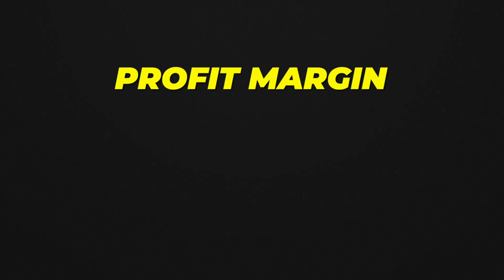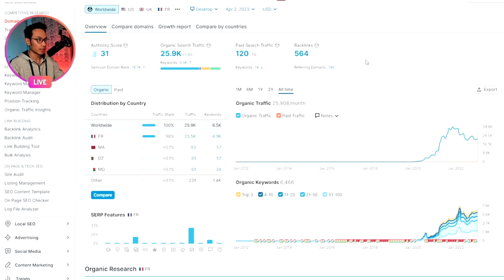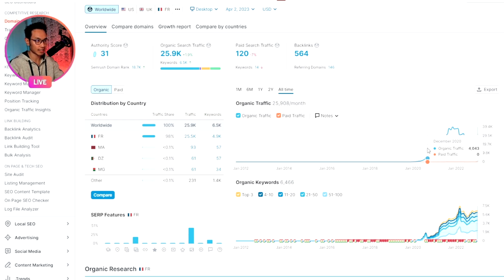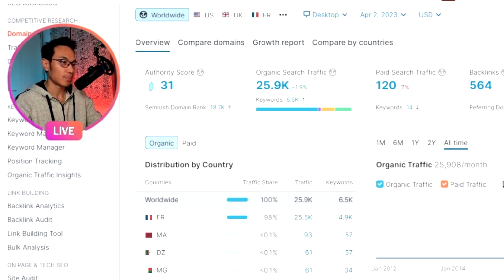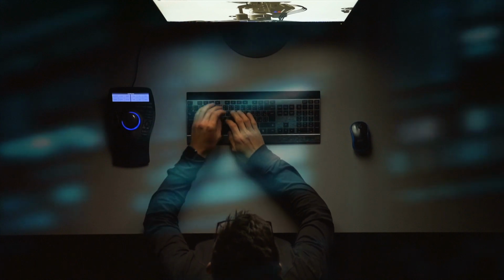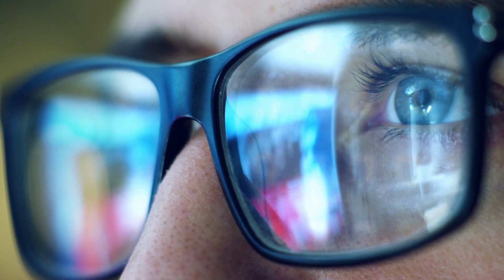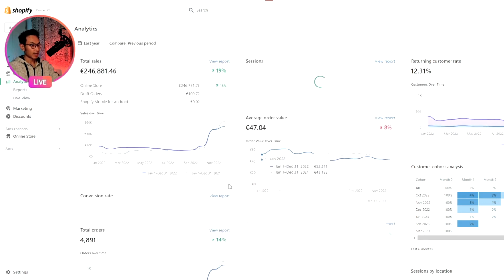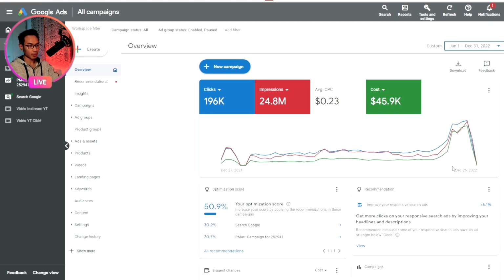$0-$250,000 in Dropshipping using Google SEO and SEA (Case study)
▬▬▬▬▬▬▬▬ Case study of my dropshipping store using SEO/SEA on Shopify ▬▬▬▬▬▬▬

In this video, I show you how I generated over $250,000 in sales through dropshipping with my E-Commerce store on Shopify. To achieve this figure, I barely used any advertising expenses, instead, I leveraged free organic traffic from search engines like Google, also known as SEO. I also took advantage of the power of Google Ads (SEA) to easily scale up the number of sales. With my strategy, there's no pressure to find a winning product at the end of every trend, and no worries about being banned from Facebook Ads or TikTok Ads for any reason. The site has been running on autopilot for several years now, thanks to a strong brand image and solid SEO rankings that will last in the long term.

CHAPTER LIST :
00:00 - Intro
00:41 - Presentation of the store
02:00 - Shopify Dashboard in 2020
03:31 - Shopify Dashboard in 2021
05:03 - Shopify Dashboard in 2022
05:48 - Products Strategy
06:28 - Google Ads Campaigns
07:23 - Be consistent
07:52 - Social Media Marketing
08:28 - Conclusion

Enjoy my first Dropshipping Video,
Ping

Hi! If you're watching one of my videos for the first time, I'm Ping. I launched my first e-commerce store while I was a student at a university in France, and since then, I've managed to generate several million dollars in revenue through e-commerce over the past few years. Thanks to Dropshipping, hard work, and perseverance, I've been able to completely change my life and escape 9-5 job. My goal with this YouTube channel is to share content that enables anyone who is motivated to gain the essential knowledge to start an e-commerce business and make a living from it.

SEO :
Jordan Welch
Iman Gadzhi
Biaheza
Nathan Nazareth
Leon Green
Sara Finance
Ac Hampton
The Ecom King
Aliexpress
Drop Ship Lifestyle
Amann